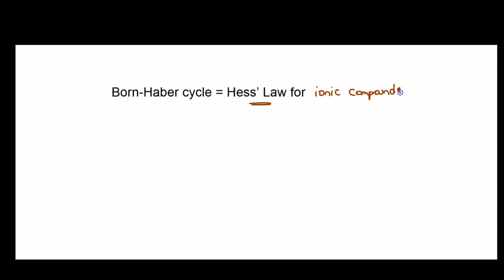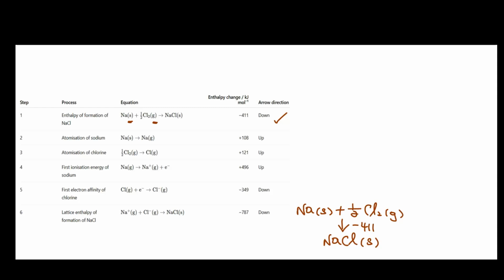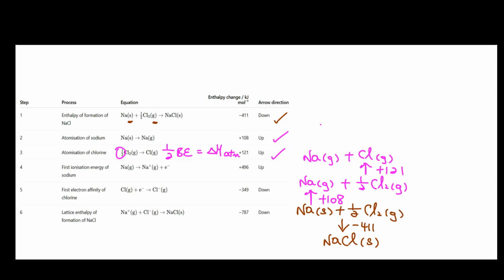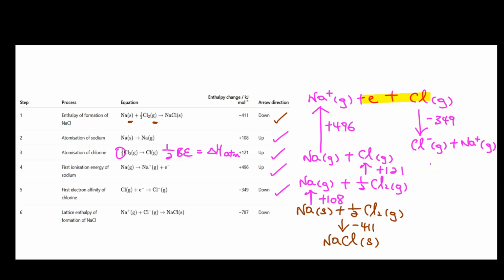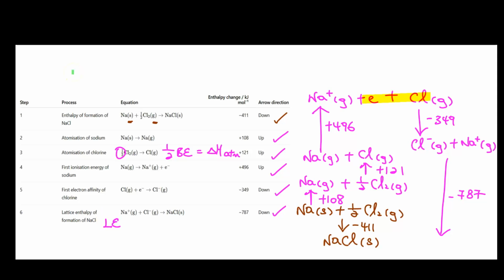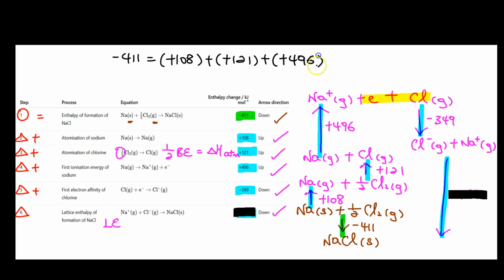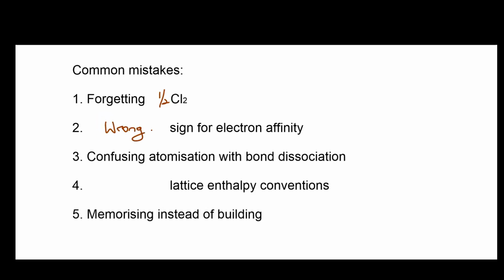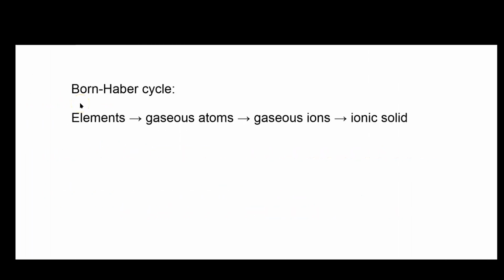Born-Haber Cycle Explained Without Memorising the Diagram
Many students try to memorise the Born-Haber cycle as a fixed diagram, but that is why it becomes confusing.

In this video, I explain the Born-Haber cycle using an enthalpy level diagram for sodium chloride, NaCl. Instead of showing the full diagram at once, we build it step by step so that every arrow makes sense.

You will learn:

• why the Born-Haber cycle is really Hess’ Law
• why atomisation and ionisation energy are endothermic
• why electron affinity and lattice enthalpy of formation are exothermic
• how to build the enthalpy level diagram gradually
• how to calculate lattice enthalpy from the cycle
• common mistakes students make in Born-Haber cycle questions

This video is suitable for A-Level Chemistry, Singapore H2 Chemistry, and students learning energetics, ionic bonding, lattice energy and Hess’ Law.

Key idea:
Do not memorise the Born-Haber diagram blindly. Learn how to build it from the chemical changes.